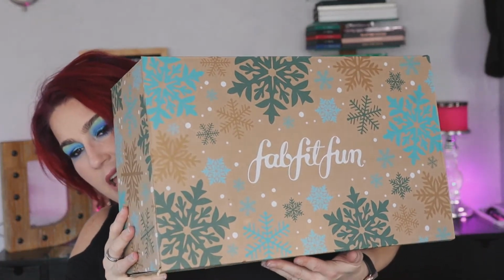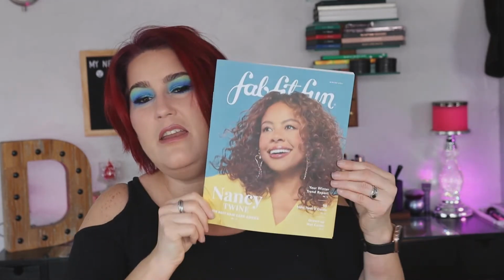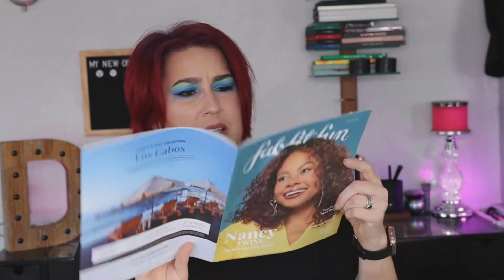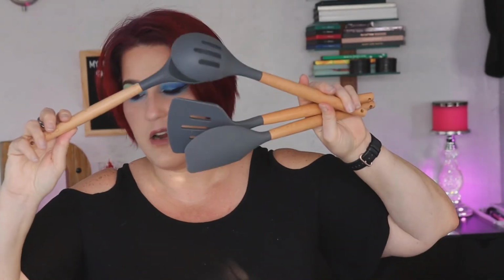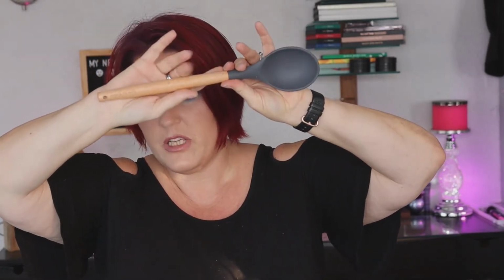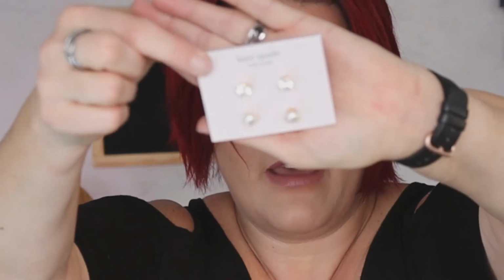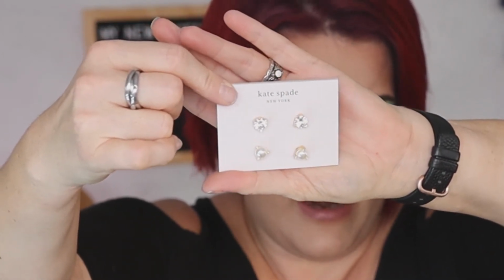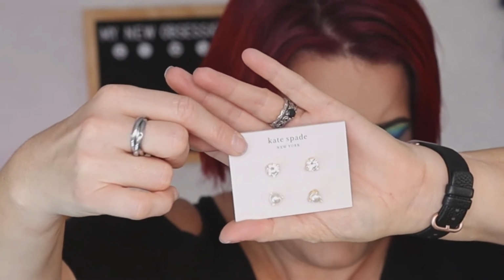FAB FIT FUN UNBOXING || WINTER 2021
Today I am unboxing my Fab Fit Fun Winter 2021 box. I still feel like there has been a shift with subscription boxes, in my humble opinion. Let me know if you are feeling the same thing! While I look so forward to the Fall and Winter boxes for the coziness, I really haven't felt the love form Fab Fit Fun lately. At the end of the day, I will probably Cancel when the time comes. again 🙂

FabFitFun is a seasonal subscription that is $49.99 per season and you are guaranteed 6-8 Full Size items and at least $200 worth of value in the box. They also have “edit sales” that you can get shipped for free with your box and get discounts on the items, heavy discounts. I am typically excited for my FabFitFun box.

I hope you enjoy it today! Do you get FabFitFun? What are your thoughts on the Summer box?

💵 GET PAID TO SHOP ONLINE Join Rakuten!! Free to join and you get money back for every penny spend online! I've received so much already!

✅ MY SUBSCRIPTIONS:
IPSY*

👚 WHAT IS ON ME:
Shirt-Torrid
Face
Glamlite Glam Donut Palette
SugarPill Fun SIzed Palette
Natasha Denona Foundation X+
Trestique Bronzer
NARS Laguna Bronzer
NARS Super Orgasm
Algenist Reveal Luminizing Drops
Zoeva Lip Liner
KVD Everlasting Liquid Lipstick
It Cosmetics Liquid Liner Magic Mascara
Benefit Bad Gal Bang
Pat McGrath FetishEyes Mascara

FUN NOTES ABOUT MY CHANNEL:
First video posted: 8/3/2017

Thank you so much for joining me today as I am aware that you absolutely do not have to, and it warms my heart so much that you chose to spend a portion of your day with me! I do love this little community of friends I have established here and look forward to my YouTube family growing! I upload 3-4 times a week; Monday, Wednesday, & Friday Plus every other Sunday, and sometimes upload bonus videos. I hope that this finds you well and that you have a wonderful day!!

I am not being paid by any of the mentioned companies to make this video. I paid for these products with my own monies, or have received it in gratis as a perk of my position in the beauty industry.  All opinions I speak are my own, honest opinions.